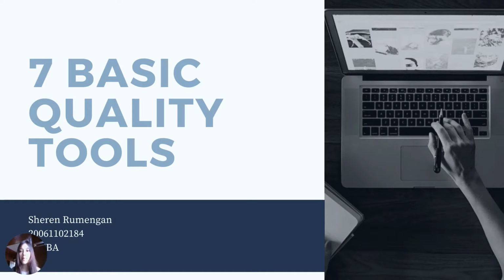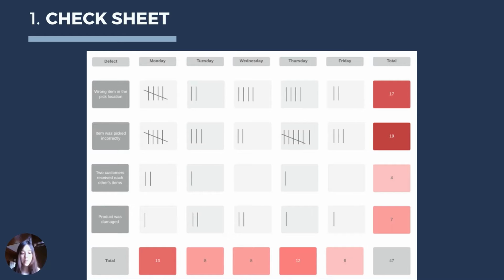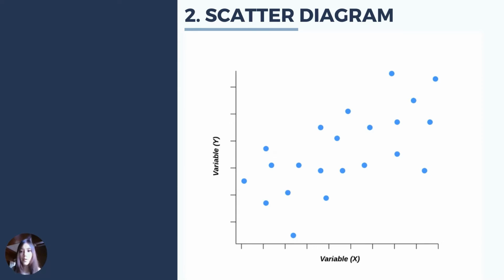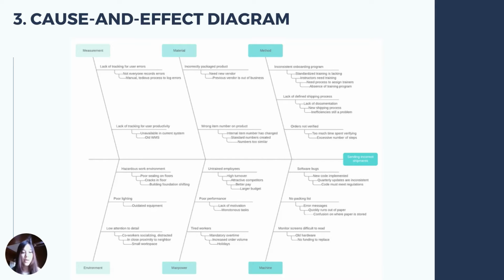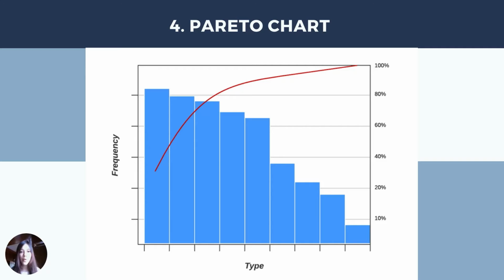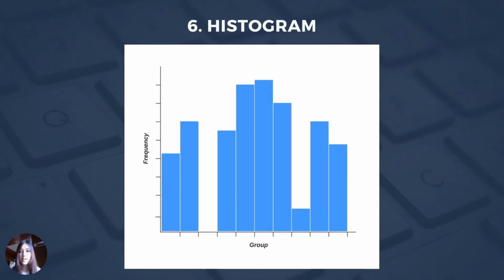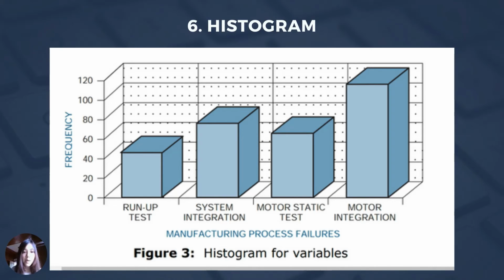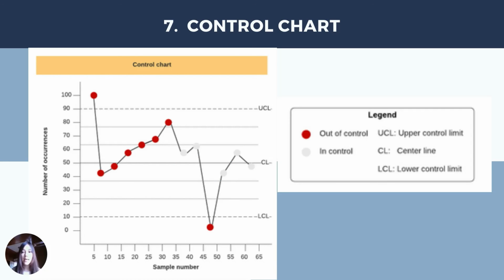7 BASIC QUALITY TOOLS - By Sheren Rumengan (3B IBA)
video since 2 years ago or even more, i just make it public after being unlisted/private for a long time